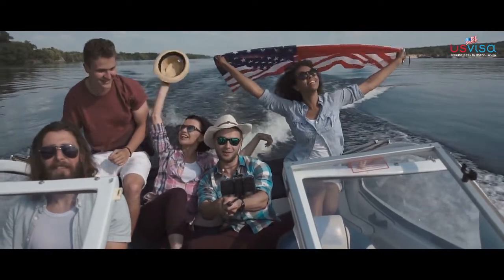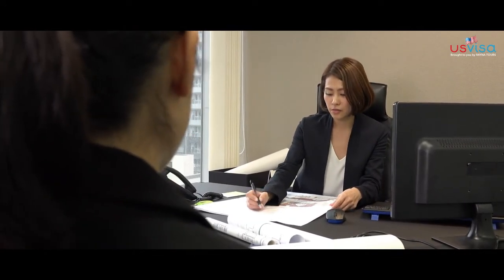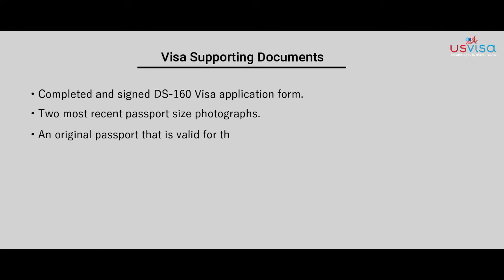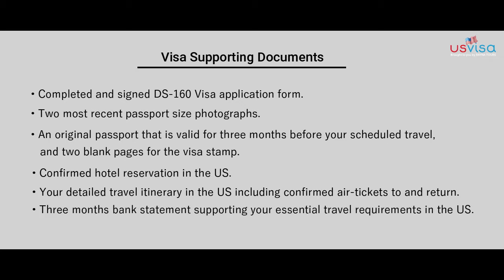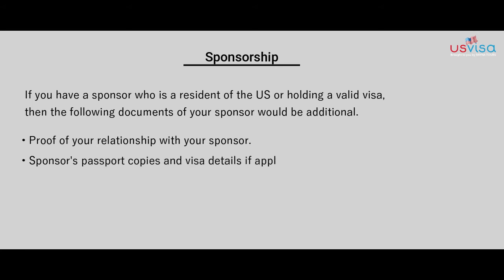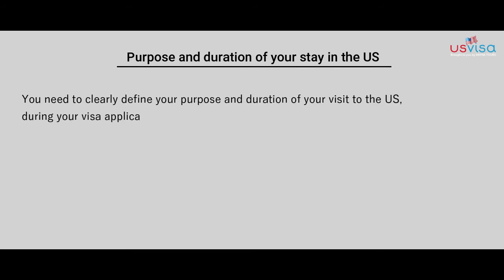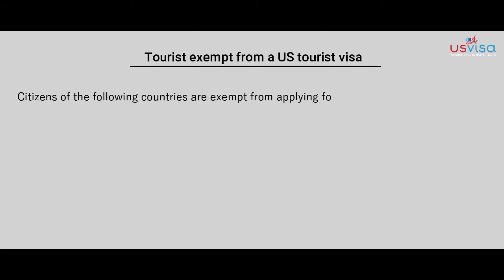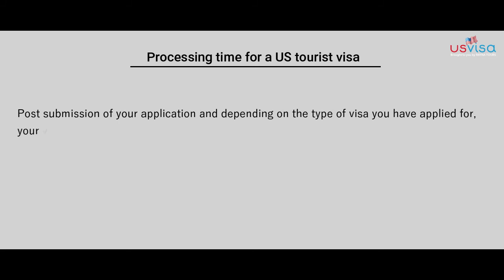Apply for US Visa through Experts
With its captivating mix of uber stylish cities, enormous national parks, lush natural beauty and historical monuments, the USA is a land of awe-inspiring diversity which draws holidaymakers from all over the world. So planning for a US trip but don’t know what to expect when you apply for a USA visa? This video gives you a detailed account of steps, procedures, visa fee and all other aspects associated with the application of a USA visa from Dubai.

USA Visa is considered one of the most complicated visa procedures by travellers. The different types of visas and chances of rejection on the slightest goof-ups make travellers anxious to plan their dream USA holiday. With USvisa.ae, UAE residence need not get stressed about their US travel visa woes. USvisa.ae specializes in US Visa procedures and has a high success rate of getting US Visas confirmed at the earliest for UAE Residence.
USvisa.ae is associated with Rayna Tours which is one of the leading destination management companies in UAE. With the support system of a company that has a comprehensive range of travel services and travel solutions, USvisa.ae has the advantage of having a group of highly knowledgeable and efficient staff that can handle US visa cases efficiently and tackle any complicated US visa issues with ease. USvisa.ae offers simplicity and easy to follow steps to guide you through the complex procedures of US Visa such as which visa type to choose for your trip, the checklist of documents required and guidance in how to crack the visa interviews. What makes USvisa.ae better than other visa servicing companies is the sheer dedication and precision with which each US visa case is handled. The US visa procedure assistance is outstanding and is provided right from the start till the end of the procedure.
In brief, USvisa.ae represents a UAE resident for all visa related services for a US holiday. With strong follow-up routines, years of experiences and efficient customer assistance,  whether you are travelling for business or leisure purpose, USvisa.ae manages to get  the USA visa done even in the most difficult situations and ensures that your US trip happens without any hassles.